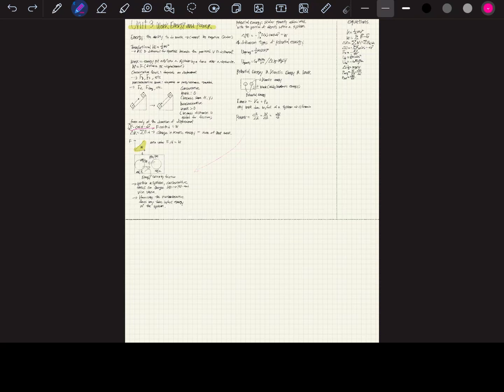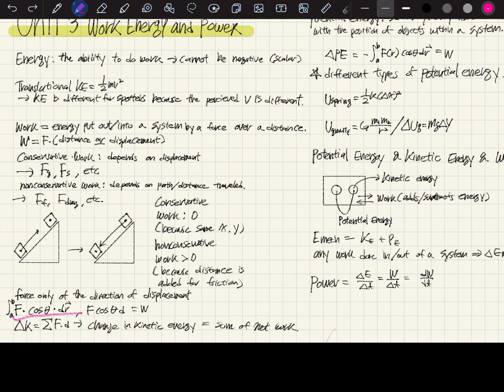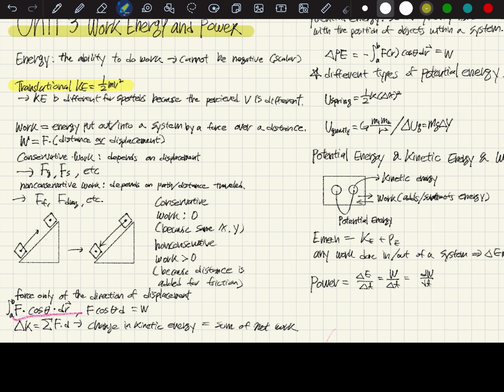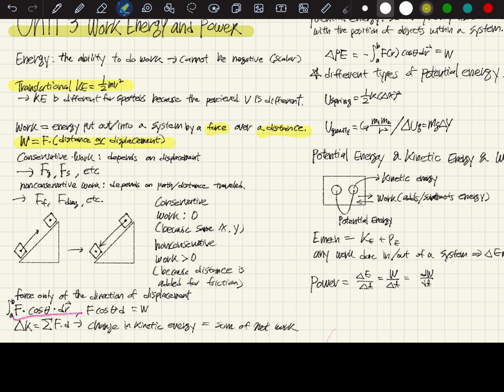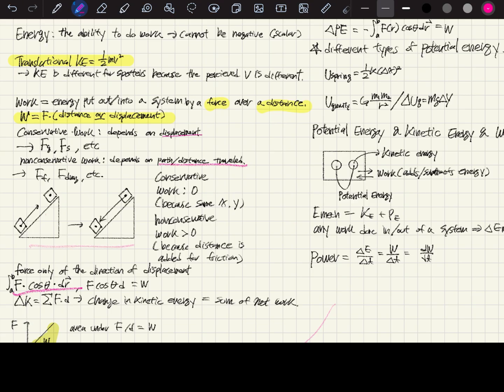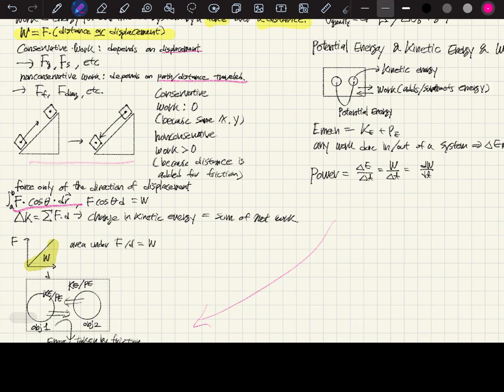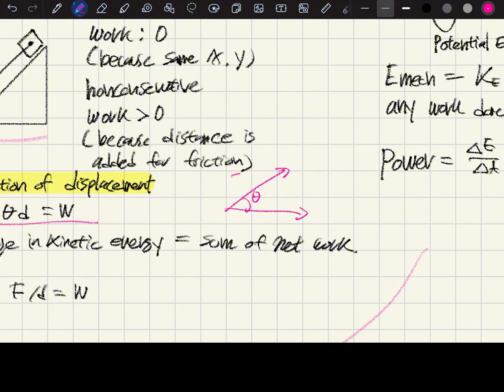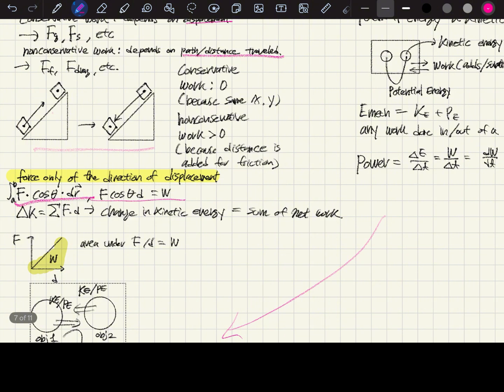Unit 3 of AP Physics C Mech Review with ADHD: Kinetic Energy and Work (part 1)